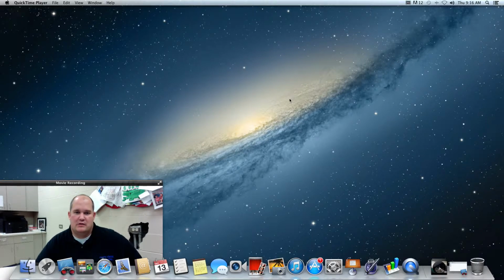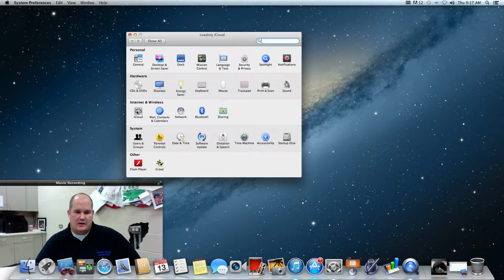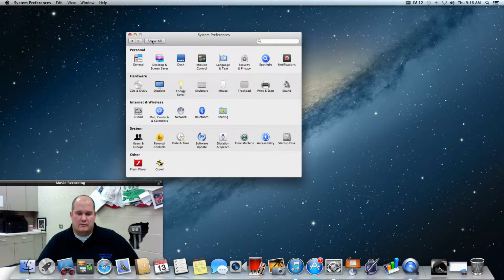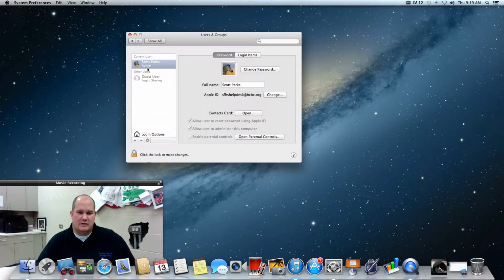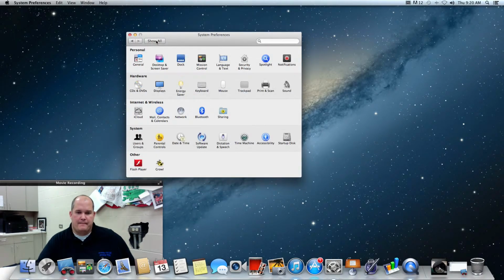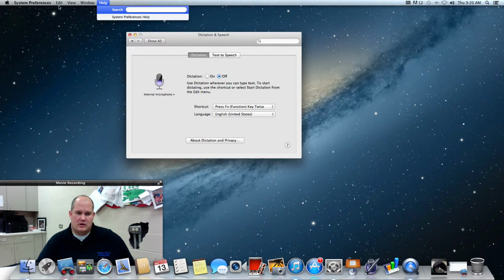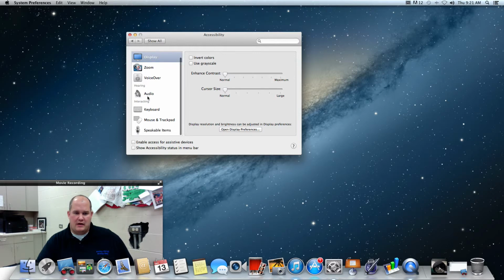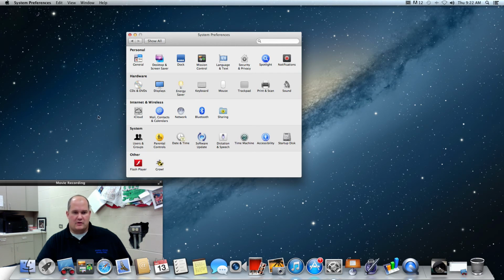System Preferecnes 2 12 13 12